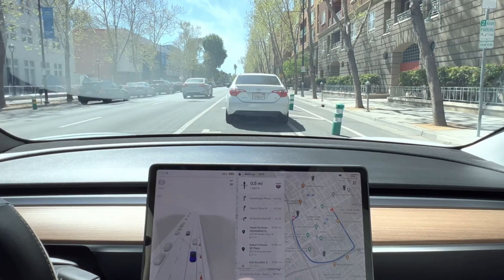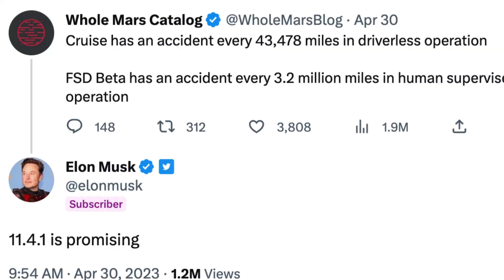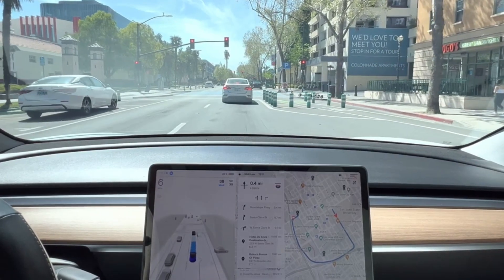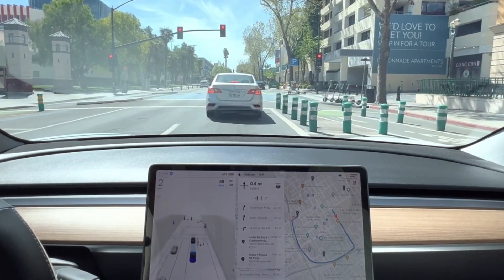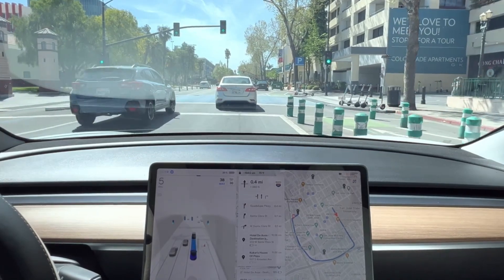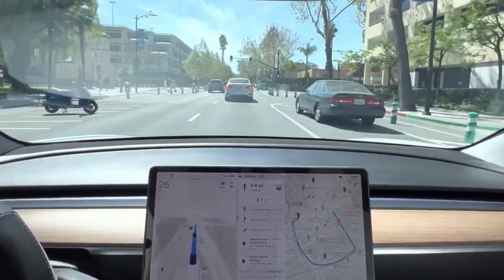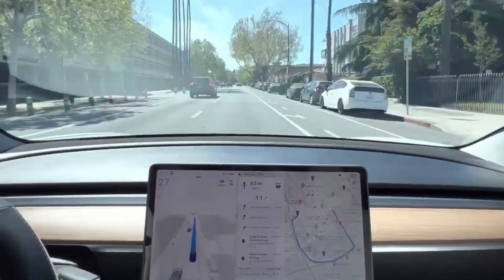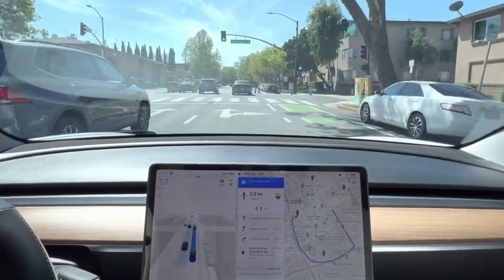Tesla FSD Beta 11.4.1: Elon Musk's Promising Comments Spark Excitement for Public Release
WOW! Tesla FSD Beta 11.4.1: Elon Musk's Promising Comments Spark Excitement for Public Release
In this video, we explore the latest developments in Tesla's Full Self-Driving (FSD) Beta, including Elon Musk's promising comments about the upcoming release. We discuss the improvements and new features of FSD Beta 11.4, the possibility of merging FSD Beta and non-FSD Beta branches of code, and what we can expect from the latest update. Join us as we delve into the exciting world of Tesla's FSD technology.